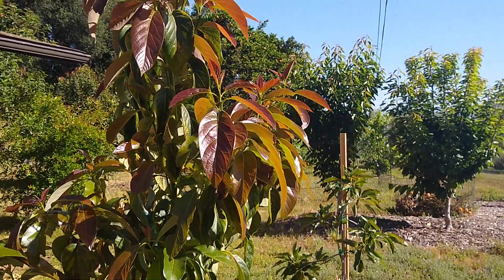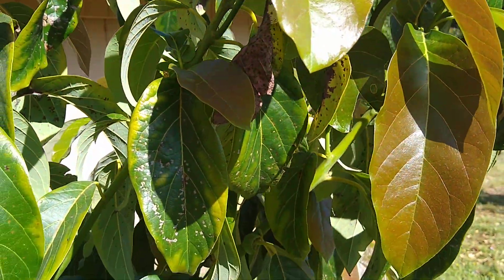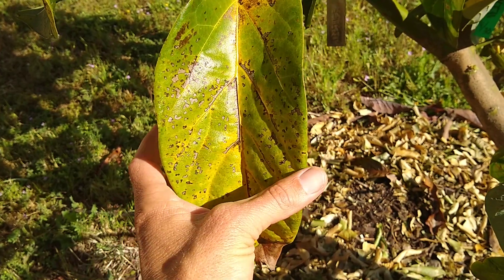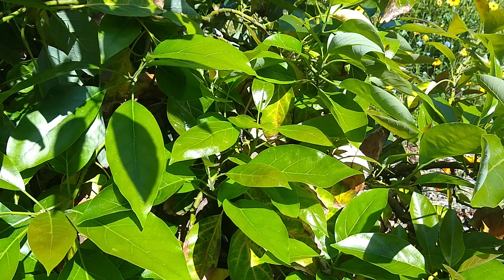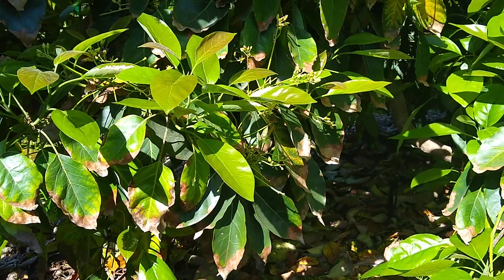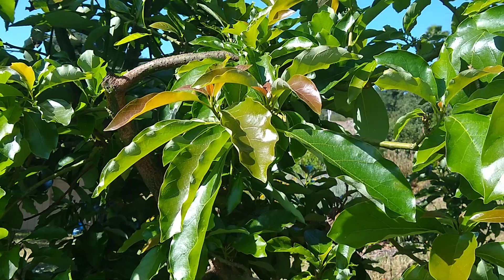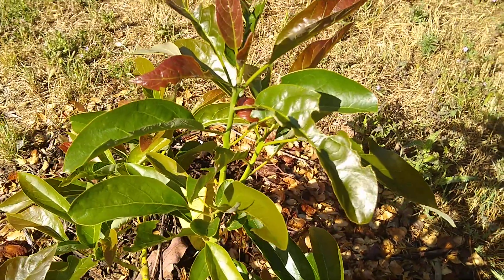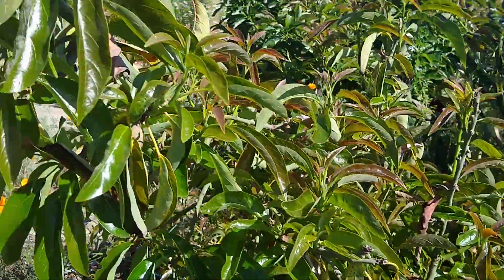Reading avocado leaves